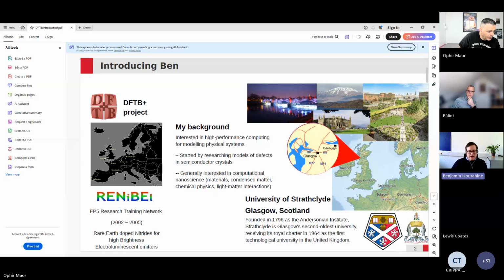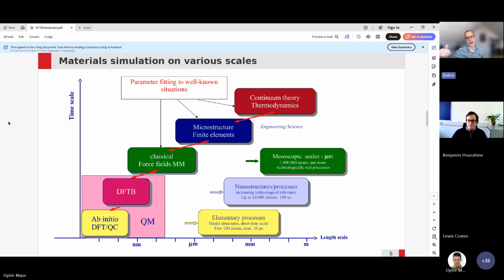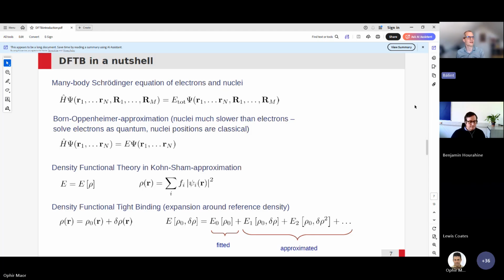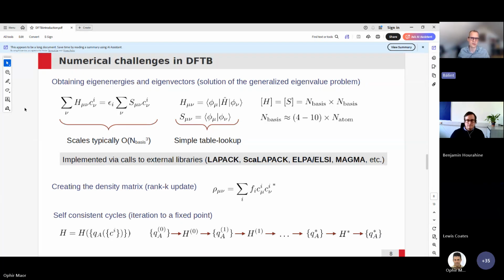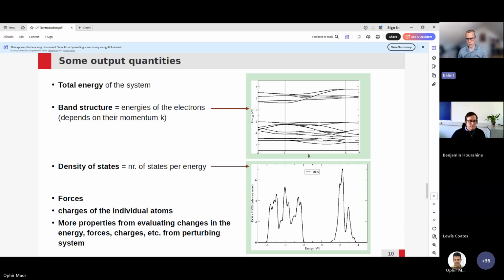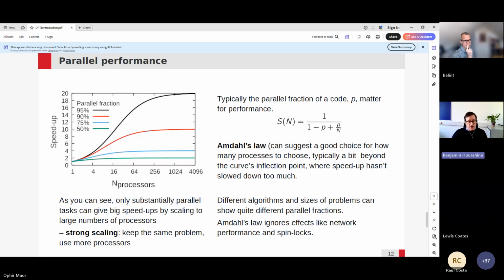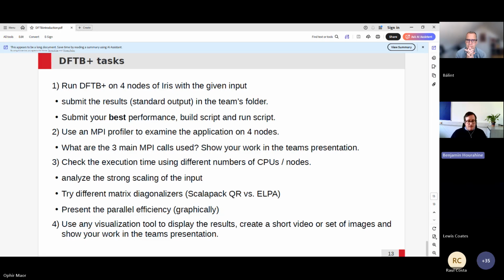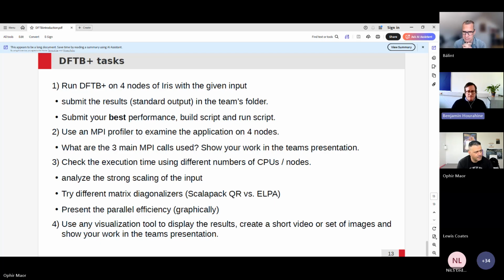ISC26 SCC: Introduction to DFTB+ By Dr Bálint Arad and Ben Hourahine